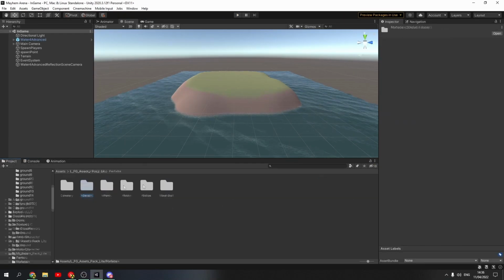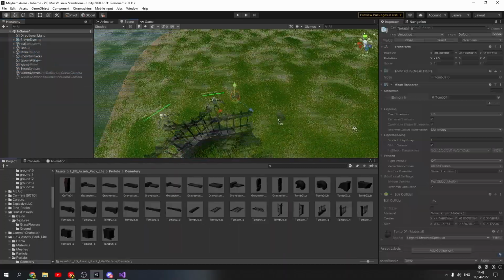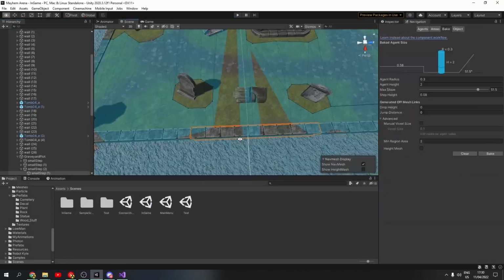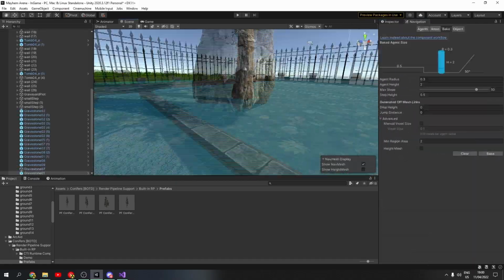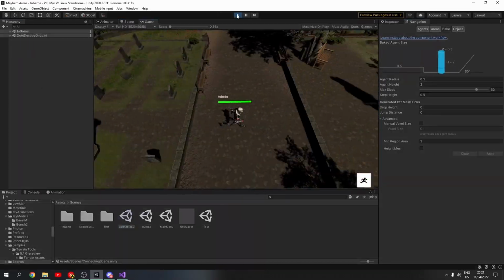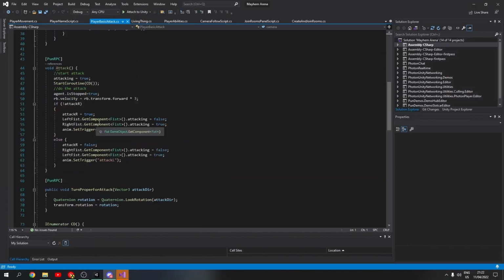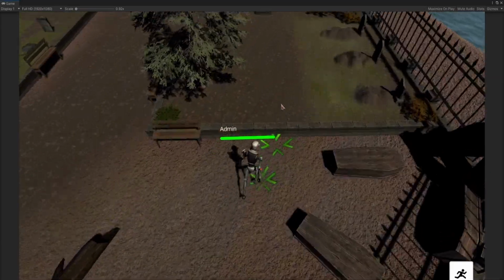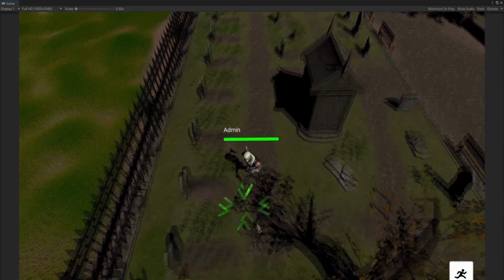So i am making my first 3D multiplayer game... | Mayhem Arena Devlog #1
If you have any questions/suggestions please leave them in the comments and i will get to them as soon as possible!